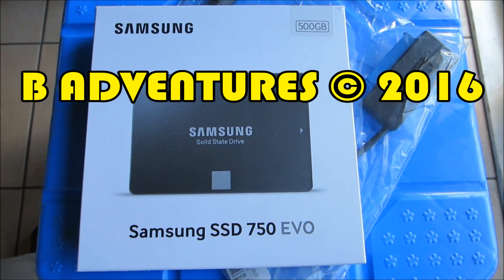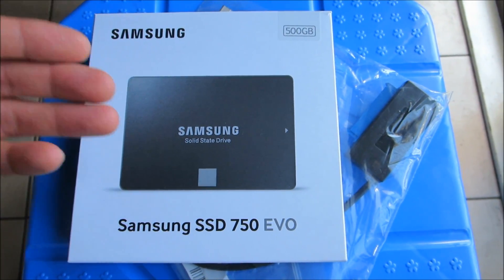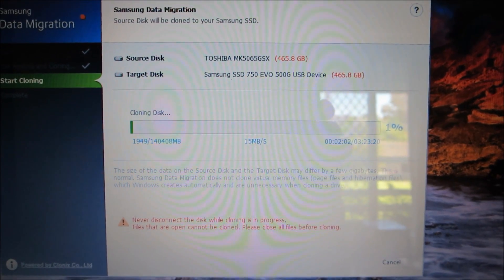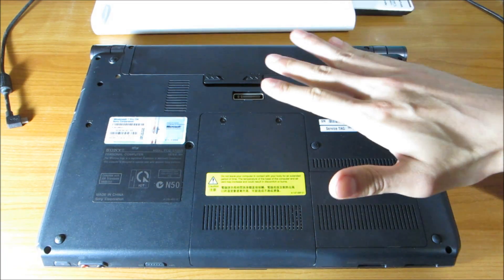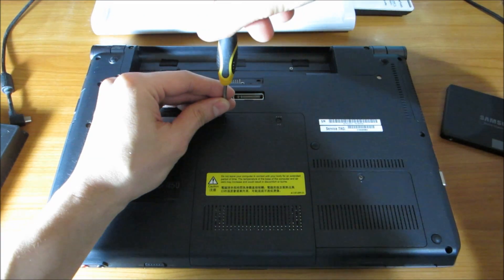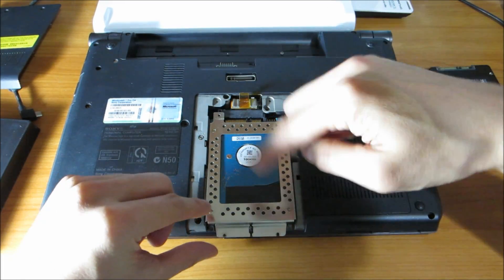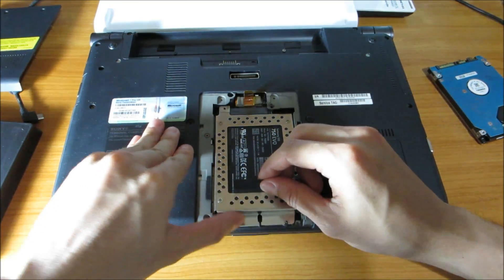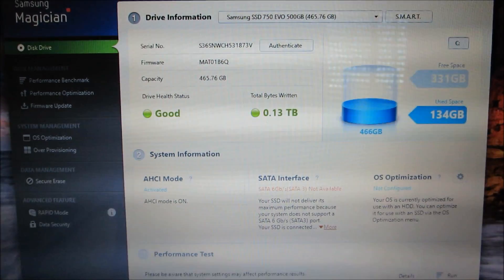SSD Upgrade, Sony VAIO S VPCS Laptop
Hard drive tutorial. Steps installing SSD in laptop. Much faster. Less heat, power & noise. No moving parts & light weight. Samsung Evo 750 SSD, 500GB. Sony VAIO 13" S Series laptop VPCS117GG, Windows 10 Pro. Australia Vlog 9.

B Adventures, Australian travel vlogger. Product review on tools & gadgets I actually use.